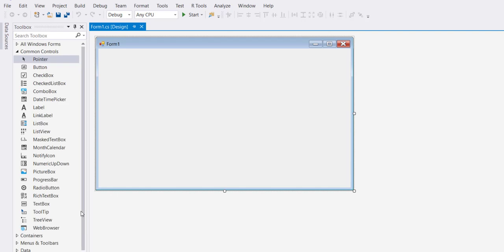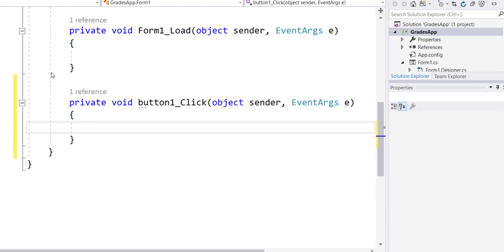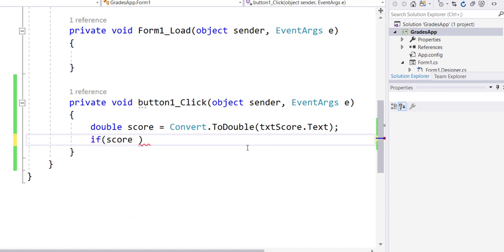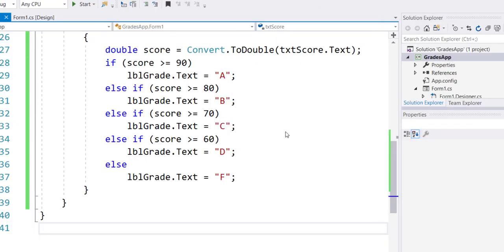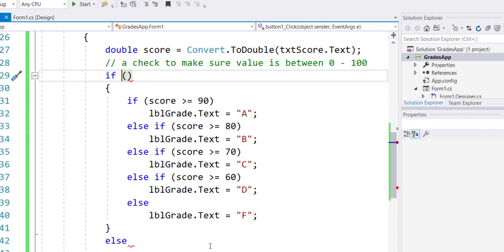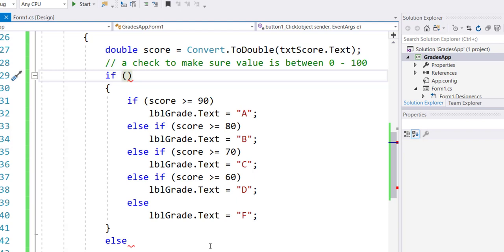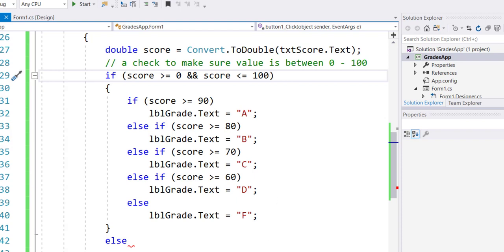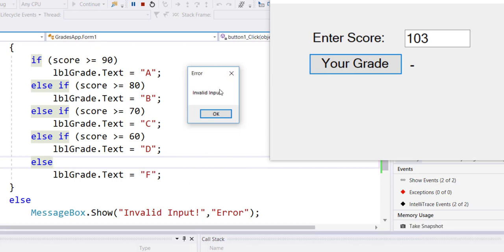Calculating Letter Grade Assignment C Sharp Programming